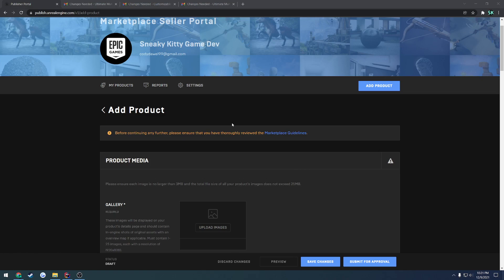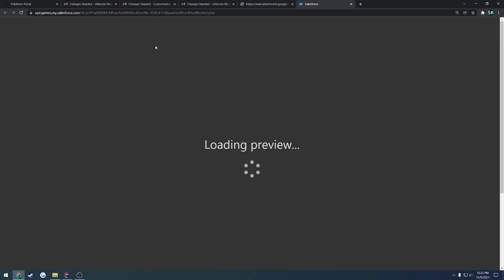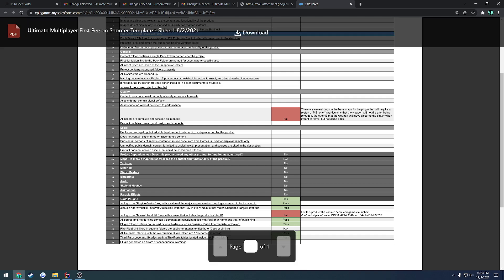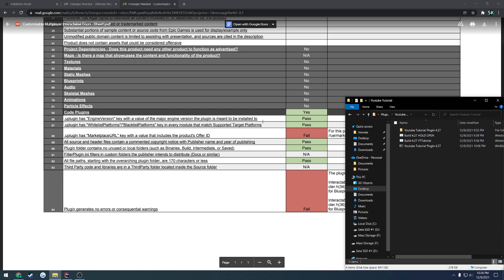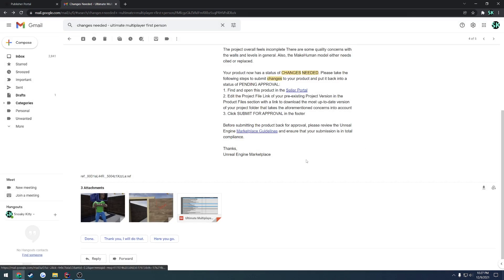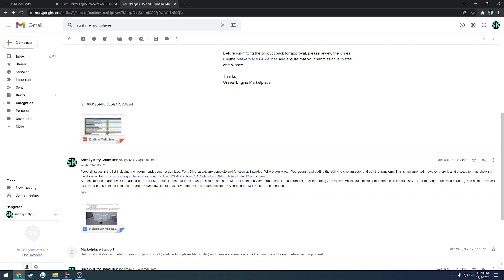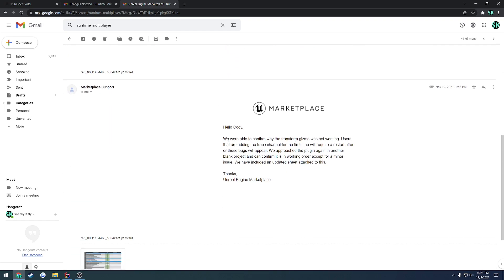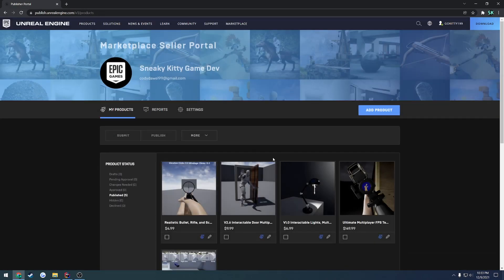Unreal Engine How To Sell Plugins #5: "How to correct Failed Submissions"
In this video I go over the basics of what to do when your plugin submission approval fails.